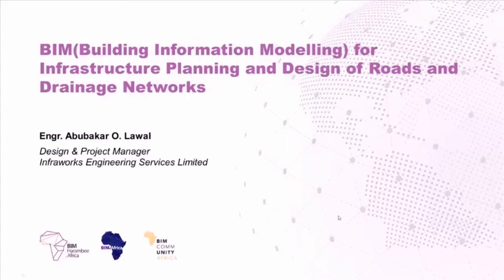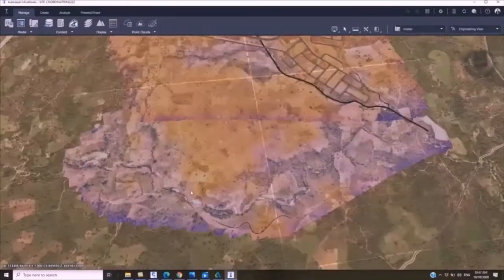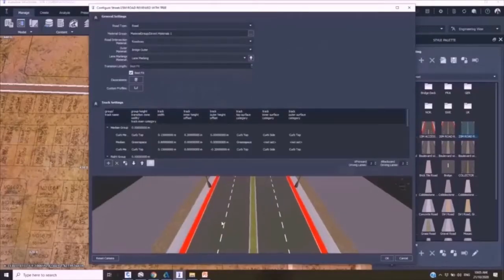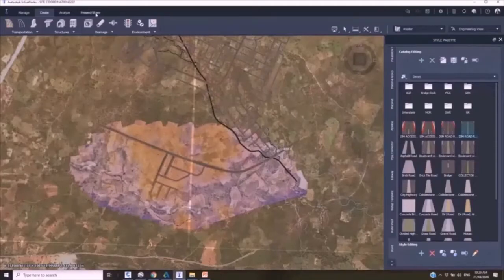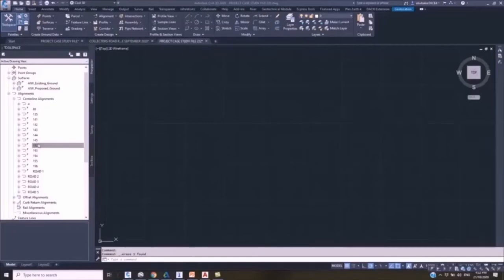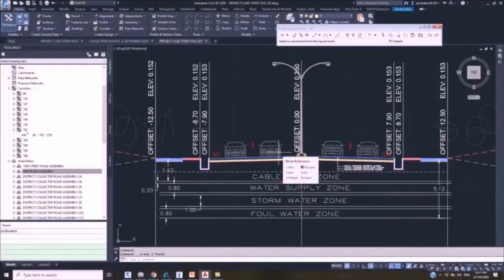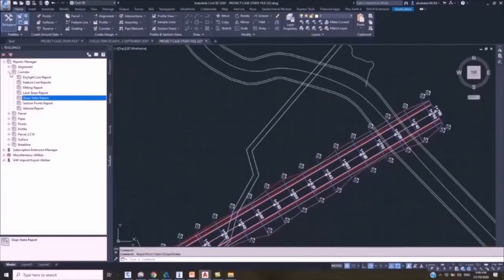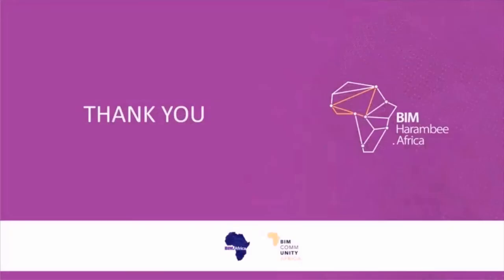BIM for Infrastructure Planning and Design of Roads and Drainage Networks, Engr. Abubakar O. Lawal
Application of BIM for infrastructure planning and design is very essential with dealing with a large infrastructure site layout with undulating topography and storm water tributaries flowline. The task to provide a smart or sustainable city with many connected road and drainage networks warrant the use of BIM to create a compelling proposal presentation to stakeholders.

This session will educate the participants about coordination and collaboration of infrastructure planners to address the issue of non-sustainability of critical infrastructure and drone deploy solutions to a coordinated and well-planned urban city with articulated roads and drainage networks.